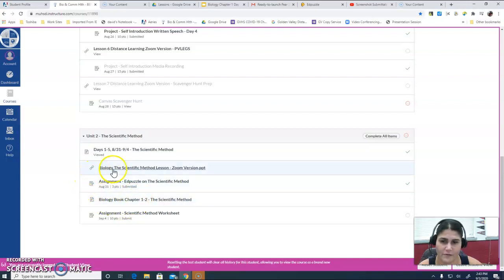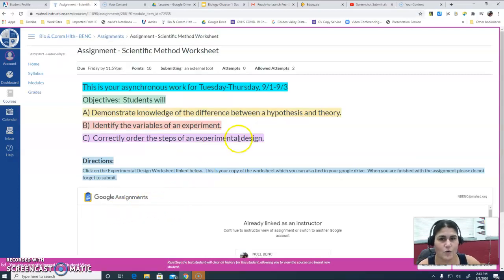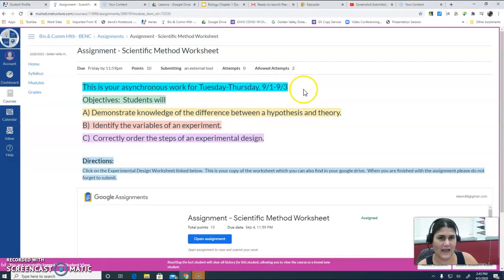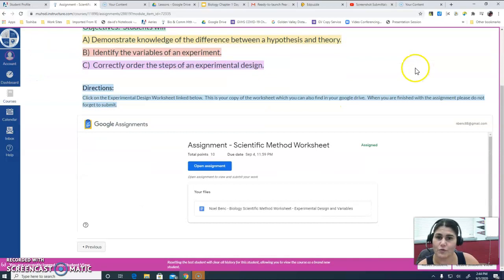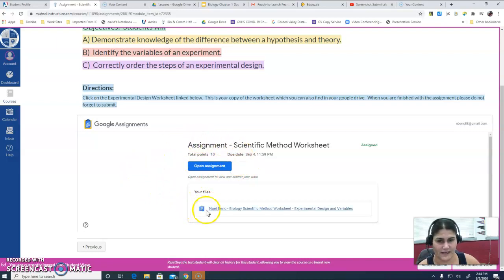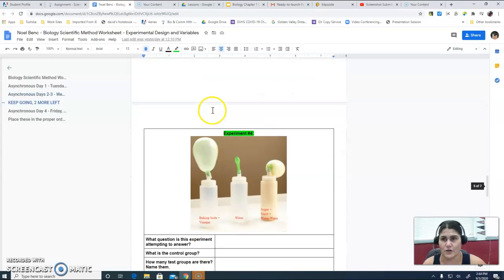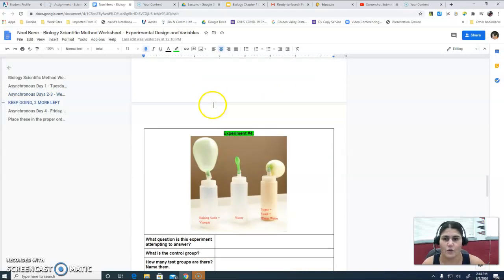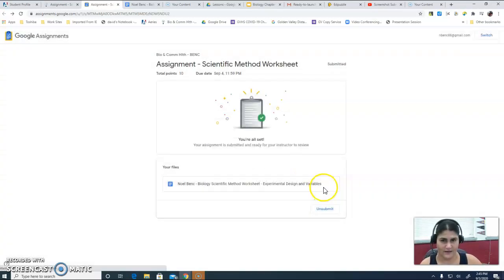LTI Access and Submittal on Canvas